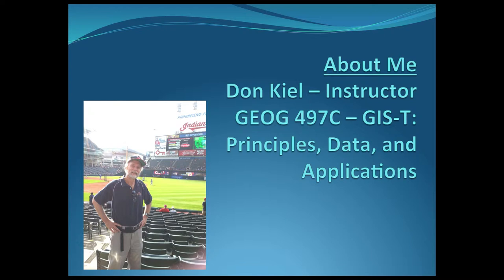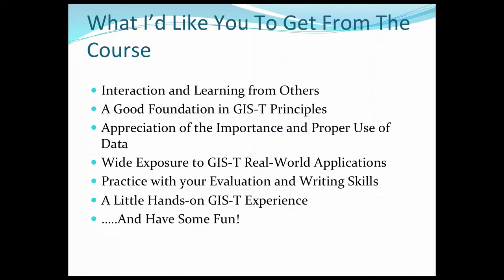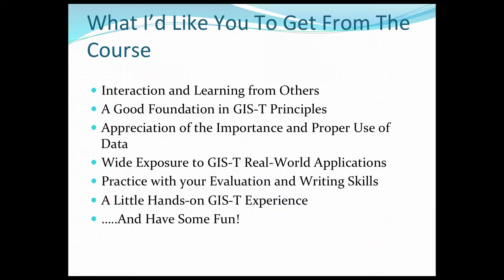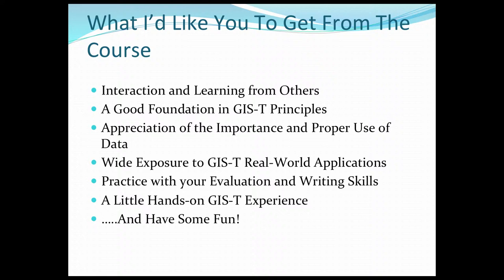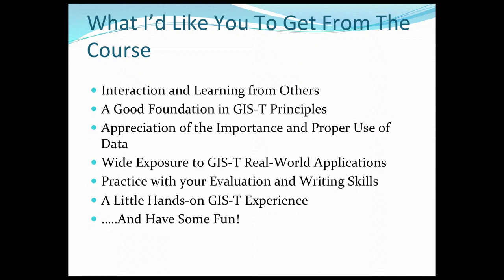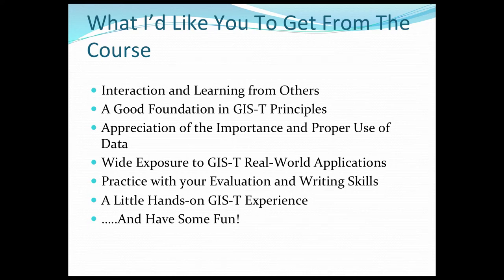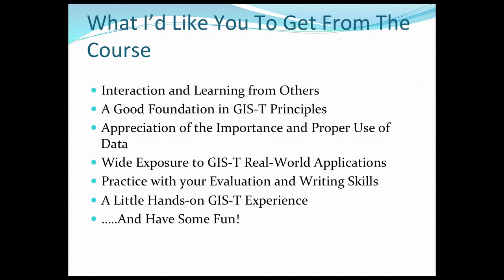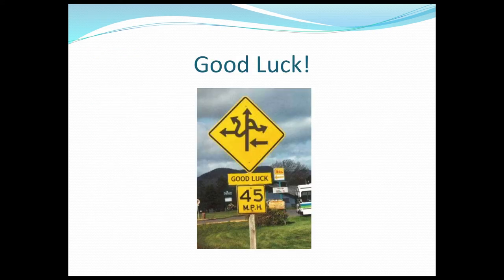Don Kiel Class Expectations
This video was created for Penn State's GEOG 497C:GIS for Transportation: Principles, Data and Applications course with the assistance of Don Kiel and the John A. Dutton e-Education Institute